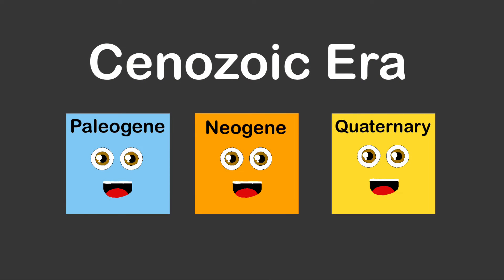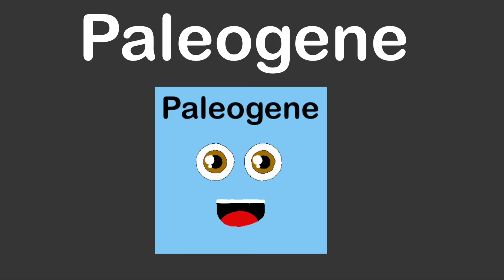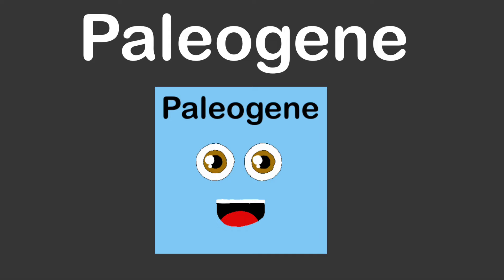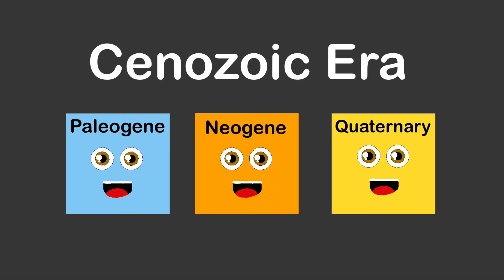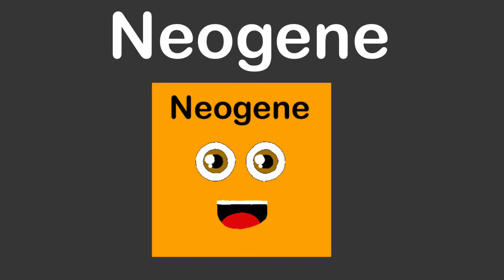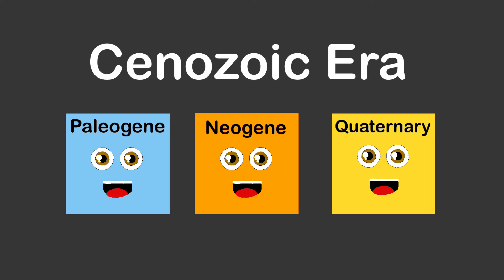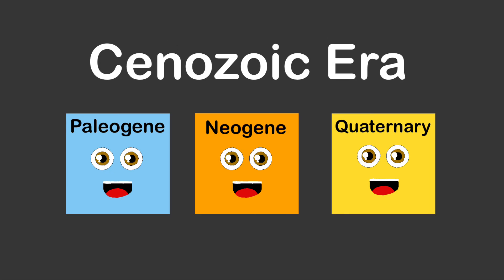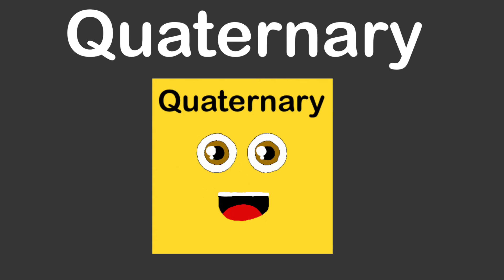Cenozoic Era Song/Geologic Timeline for Kids